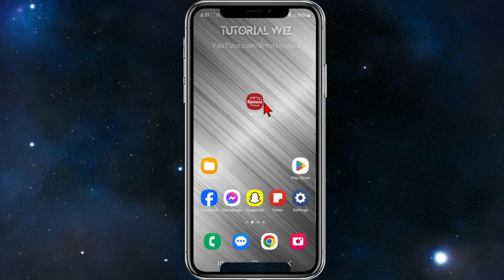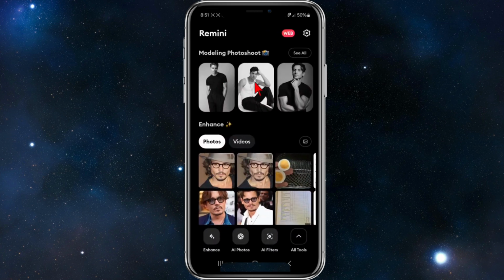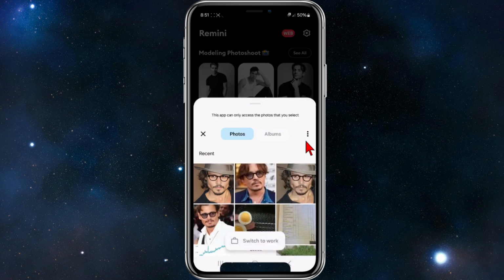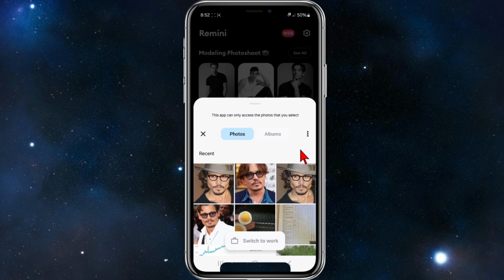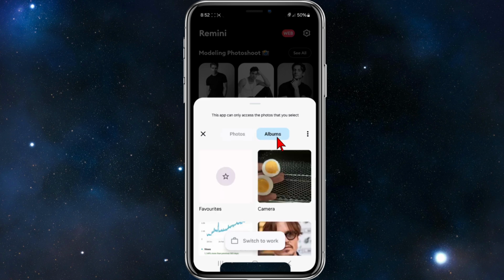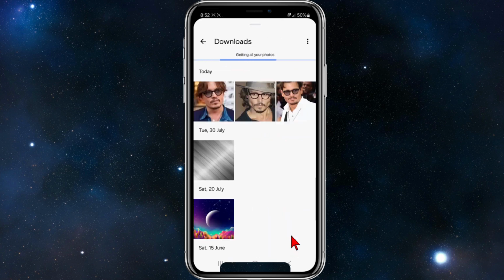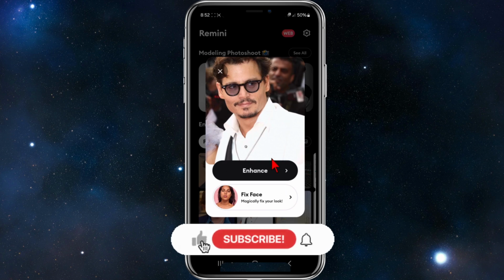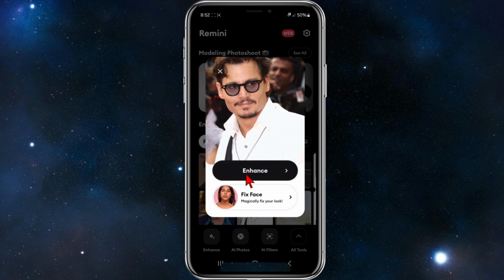How To Upload Photos Using Remini App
In this video, I'll show you how to upload photos using the Remini app to enhance and improve their quality. We’ll go through the upload process step-by-step, including selecting photos, applying enhancements, and saving the final results.